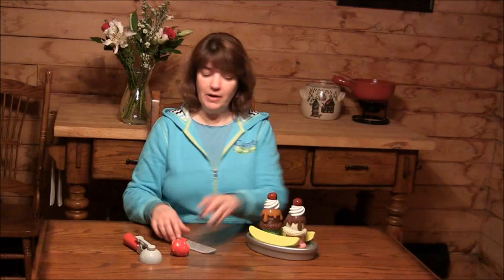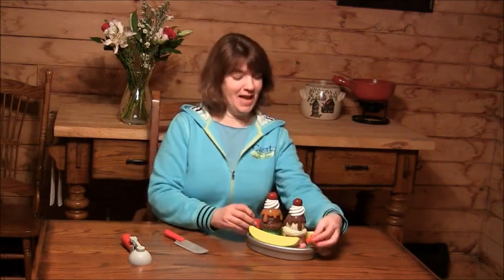Slice and Scoop